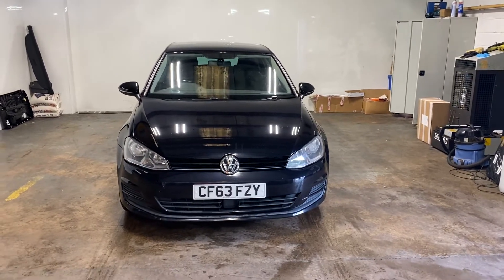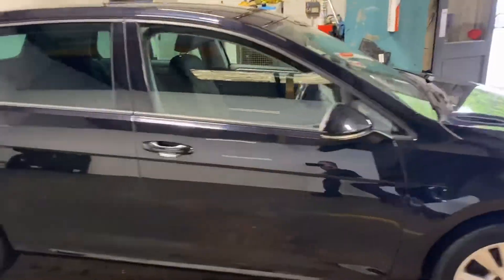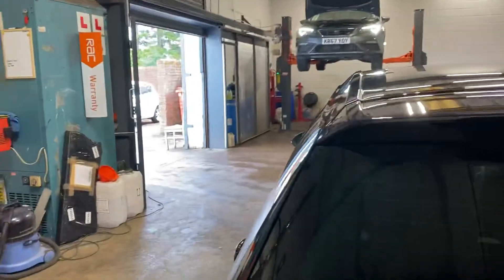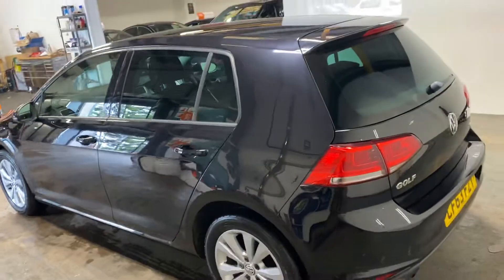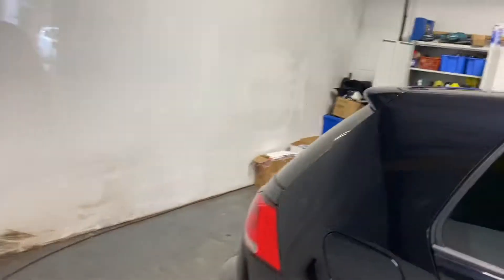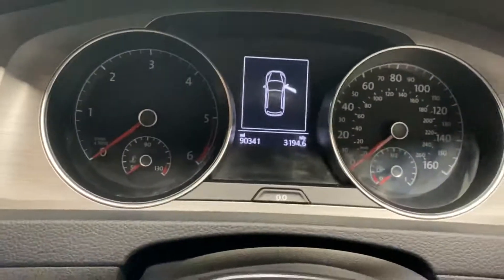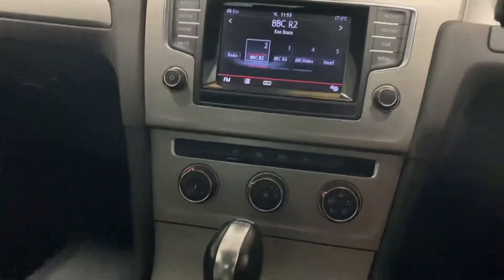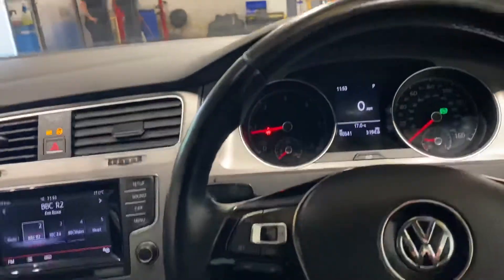6 August 2021